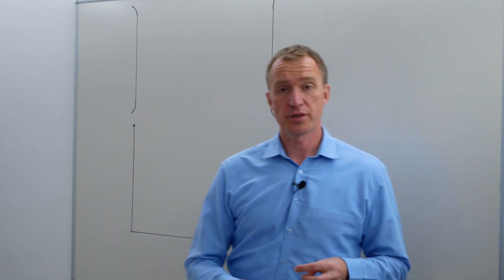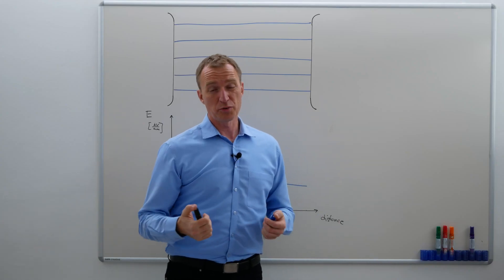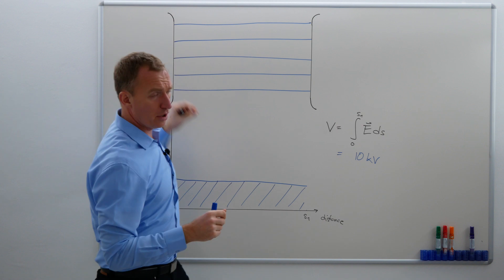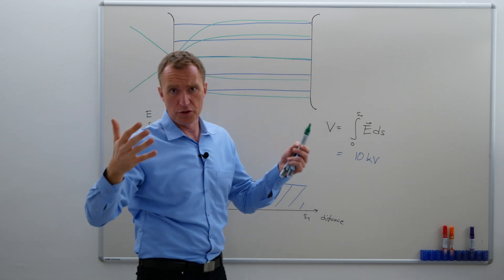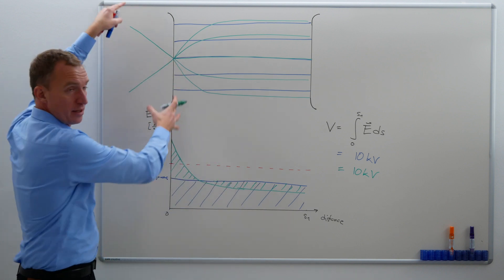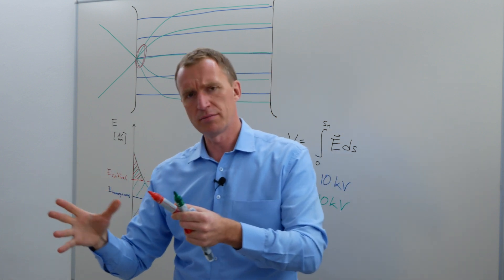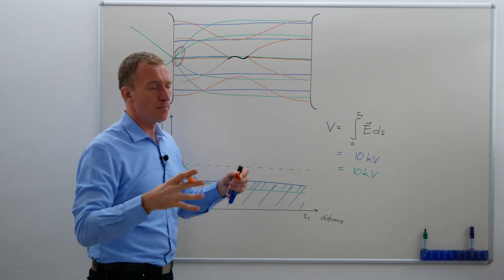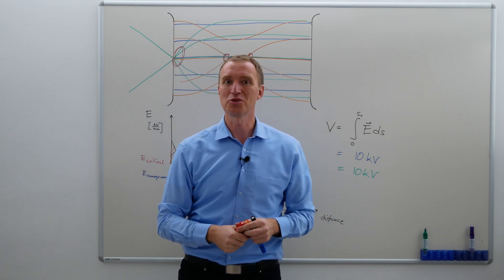4.1 Partial Discharges Physics - Electrical Field - Part 1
The reason we have Partial Discharges - the electrical field and the "critical field strength". Understand this, and you understand why we have Partial Discharges!

Chapters:
0:00 Introduction
0:28 Electric Field Lines only?
1:10 Homogeneous Field
1:50 Electric Field Strength Diagram
4:25 Inhomogeneous Field
5:41 Electric Field Critical
8:01 Back to inhomogenous field
10:44 Particle in Electrical Field